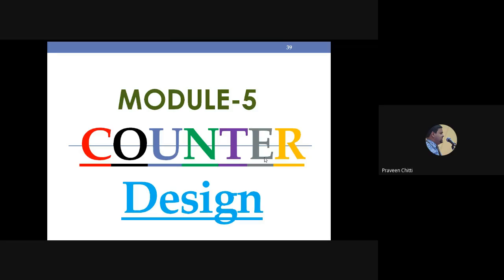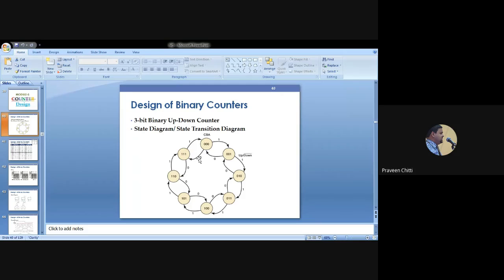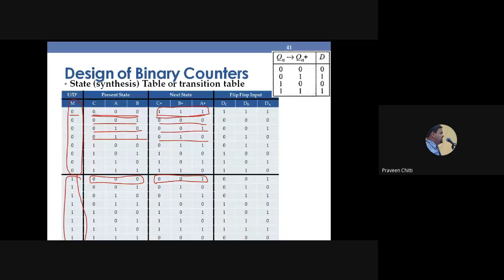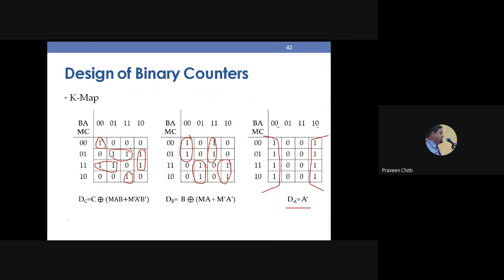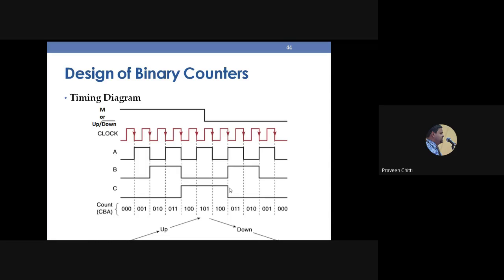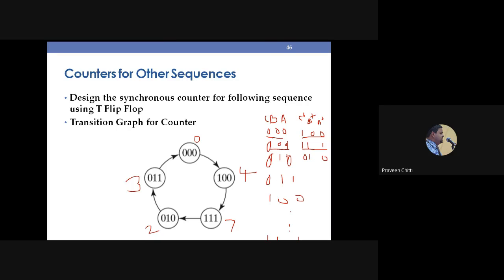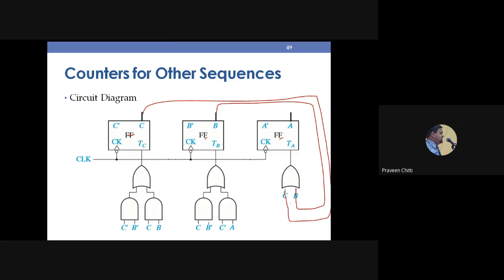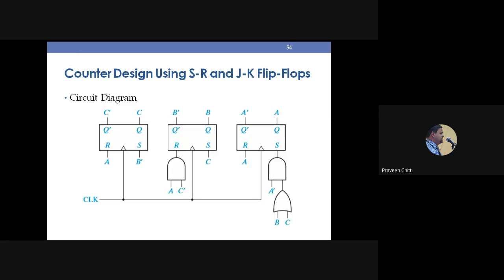PRAVEEN CHITTI 18CS33 ADE CLASS 39 Random Counter Design